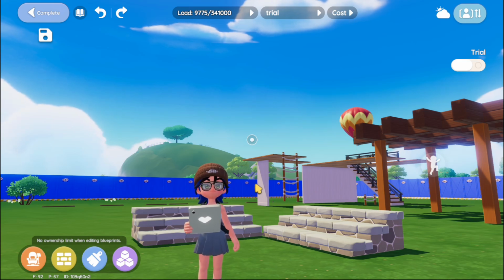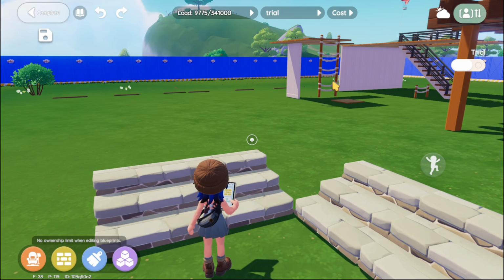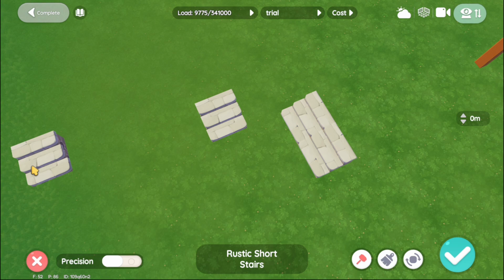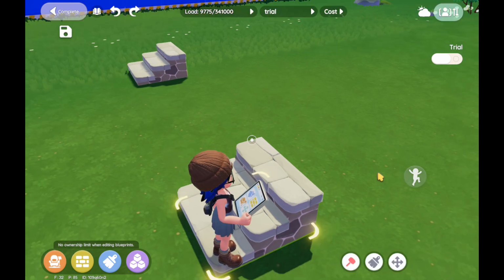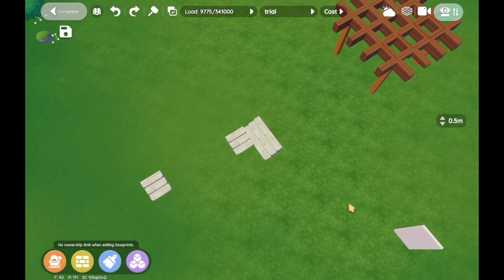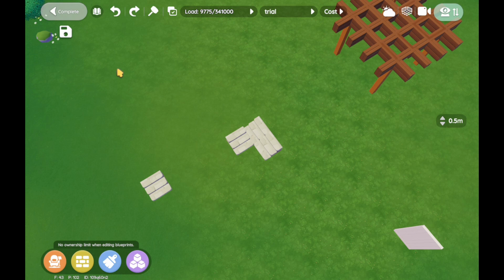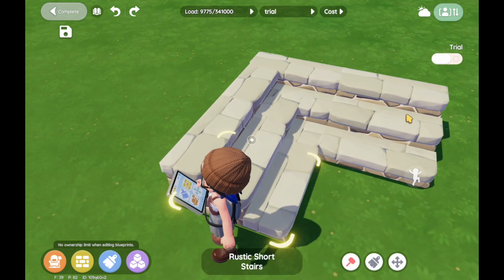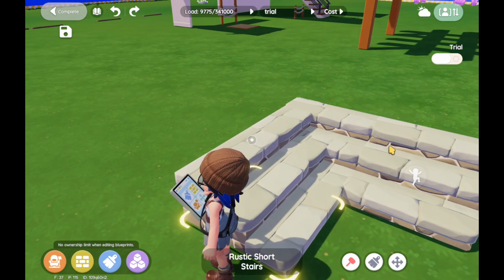INSANE BUILD TRICK! - how to do building glitches on PC in Heartopia tutorial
Want to create overlapping builds and aesthetic house designs in Heartopia using PC? In this tutorial, I’ll show you a simple building glitch trick that lets you overlap objects like stairs to create unique constructions.

🏗️ How to perform the PC building glitch step-by-step
🪜 How to overlap stairs to create a corner staircase
💻 The click and drag trick PC players need to know
✨ How this technique helps create more aesthetic house designs